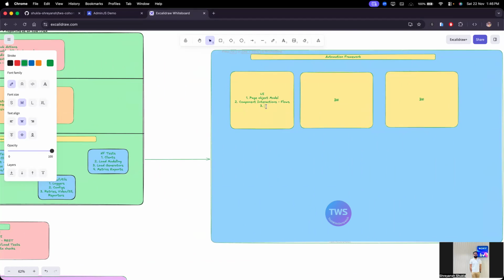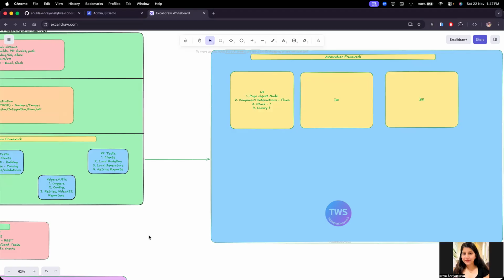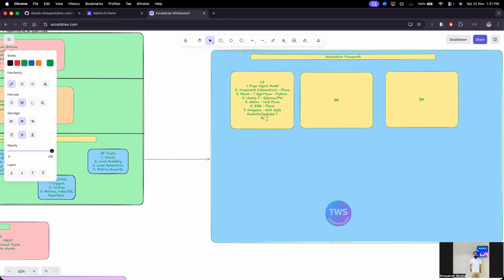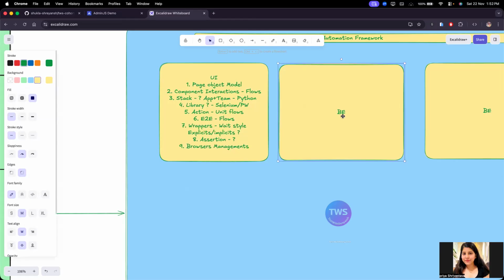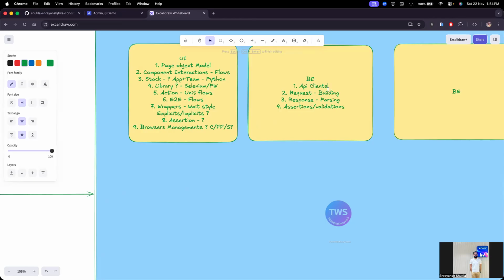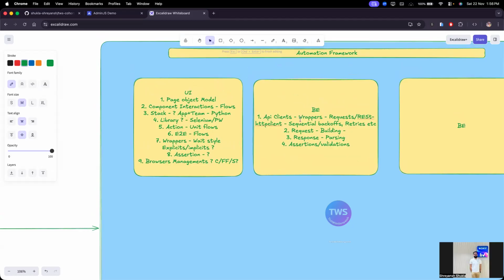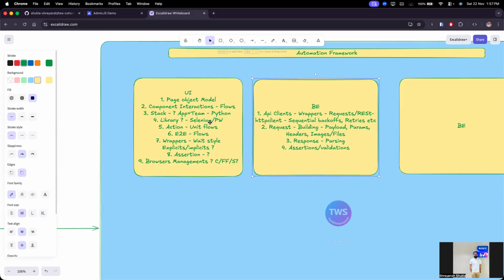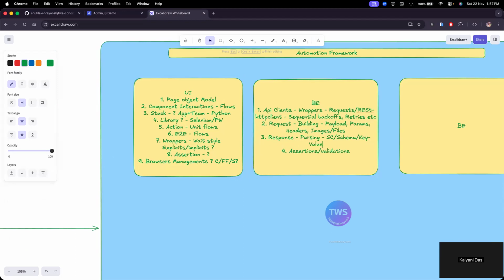Why Test Automation Fails When You Start with Tools and not Architecture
Most automation efforts fail not because of tools or frameworks, but because teams jump straight into implementation without defining the architecture.

This clip explains why automation strategy must start with high-level design test layers, boundaries, ownership, scalability, and execution flow before touching frameworks, languages, or code structure.
When architecture is clear, implementation becomes simpler, reusable, and maintainable.

P.S. My next TestWithShreyansh cohort begins in Q2 2026. Enrollments are open on the website.